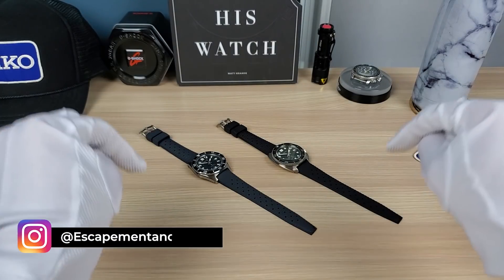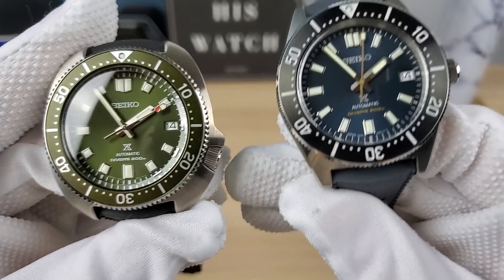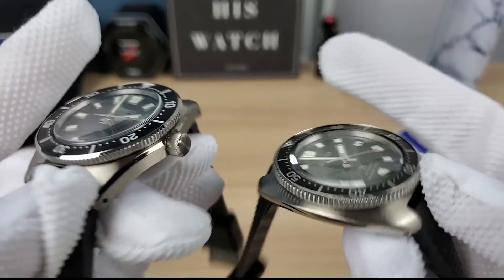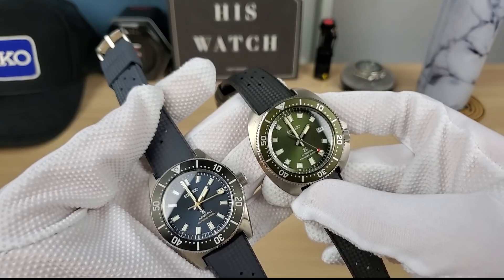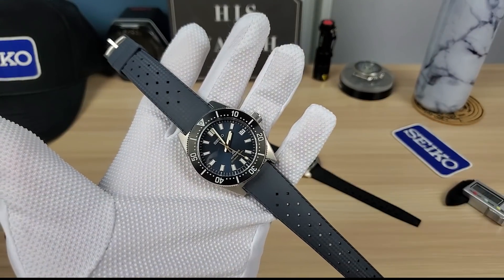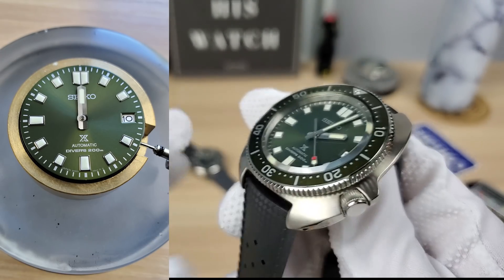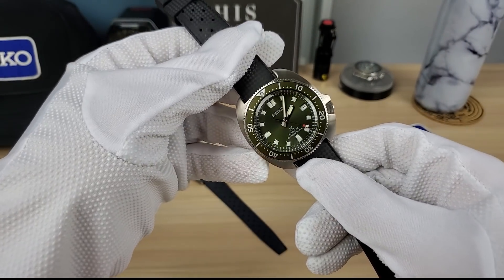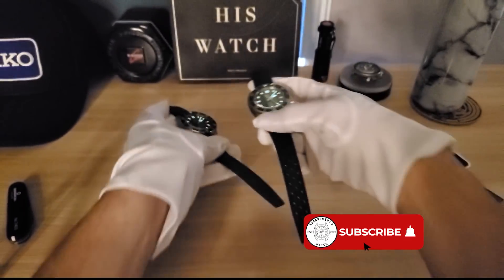SEIKO SPB149J1 vs SPB153J1 2020 Seiko Catalog Watches. Which One Should You Buy? SBDC107 | SBDC111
Prices for Willard-x SPB153J1 is $1100 USD, Black SPB151J1 is $1300 USD.  The SPB149J1 Limited is $1350 and other colors are SPB143J1 and SPB145J1 $1200 USD, SPB147J1 $1000 USD